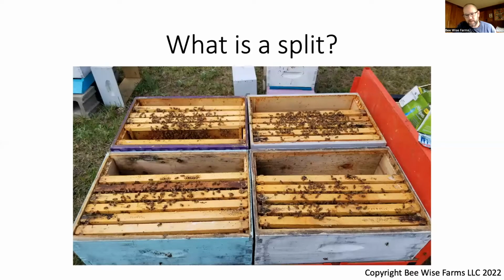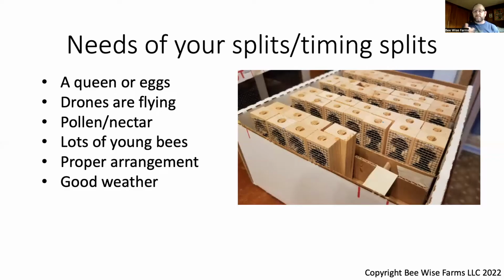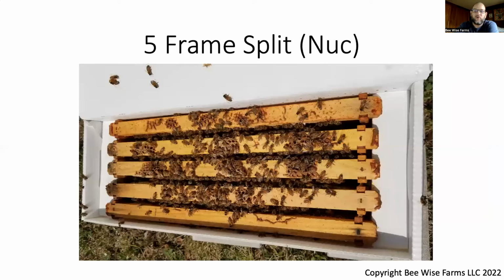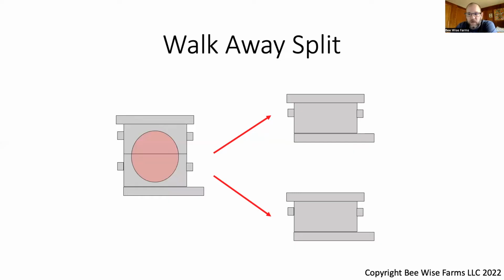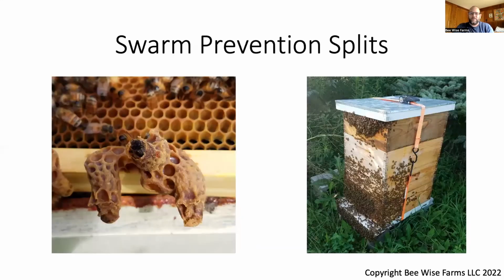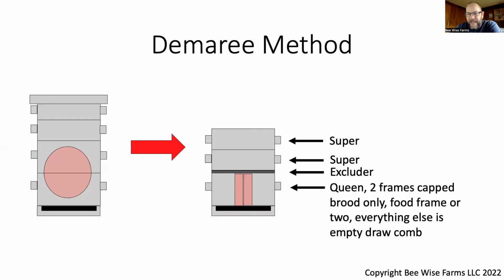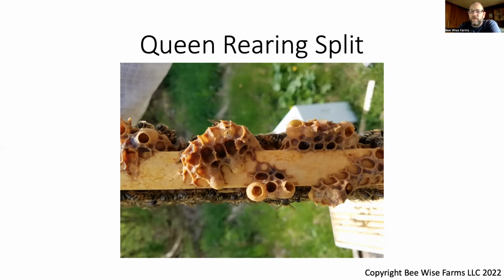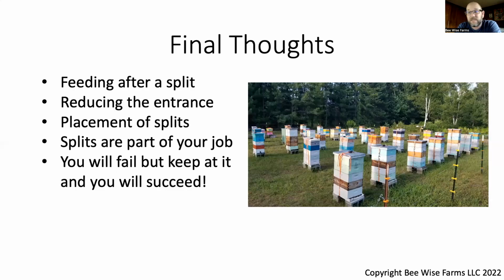Lecture 18: Splits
In this lecture, Dr. Adam discusses spring splits, swarm prevention splits and queen rearing splits.

THIS IS COPYRIGHTED MATERIAL. ANY SHARING OF THIS MATERIAL WITHOUT EXPRESSED WRITTEN CONSENT FROM BEE WISE FARMS LLC IS PROHIBITED.